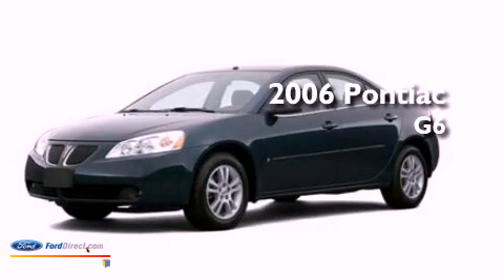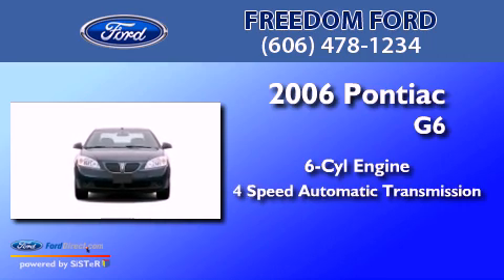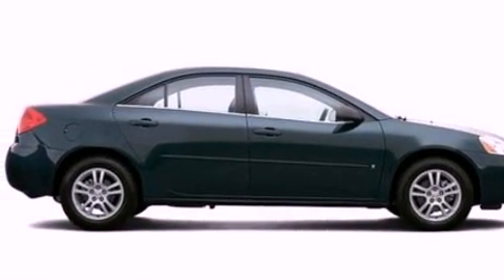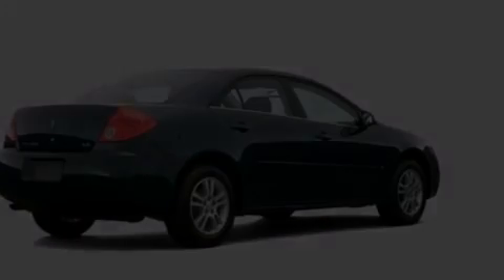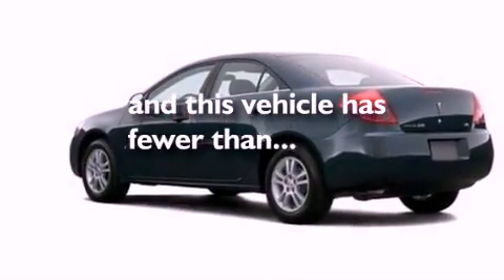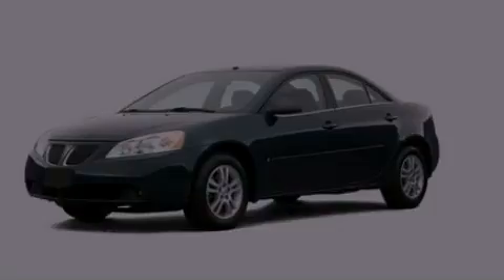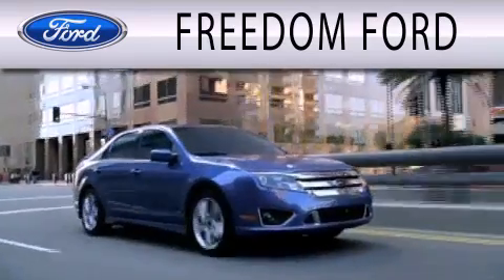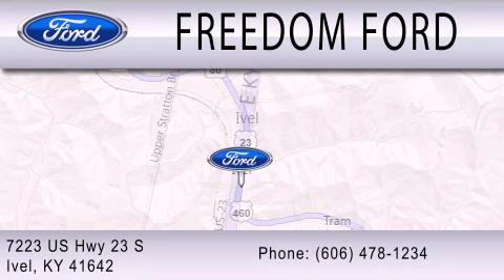2006 Pontiac G6 Ivel KY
Year : 2006
 Make : Pontiac
 Model : G6
 Engine : 3.5L V6 12V MPFI OHV
 Trans . : 4-SPEED AUTOMATIC

 Miles : 74,256

 Stock : 20121914A

 7223 U.S. Highway 23 South